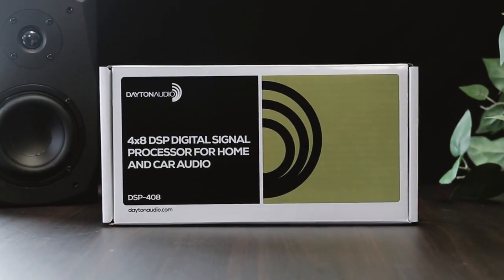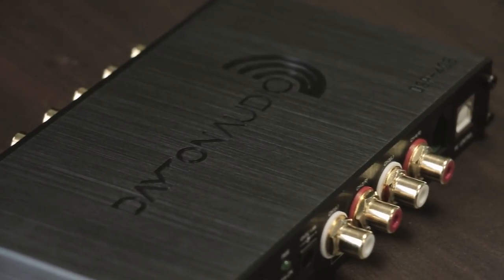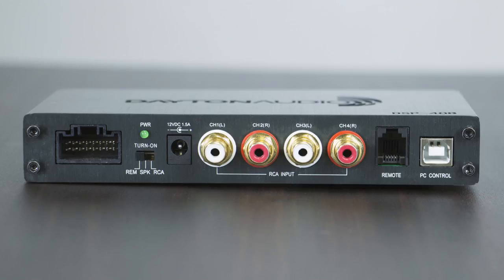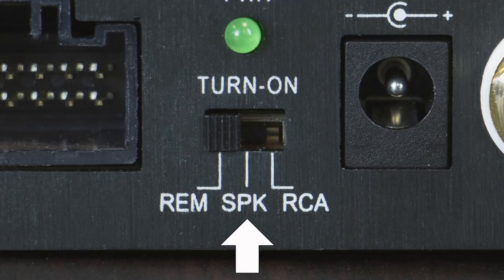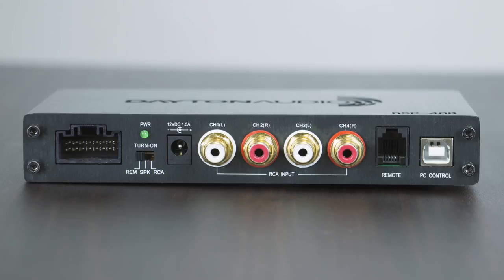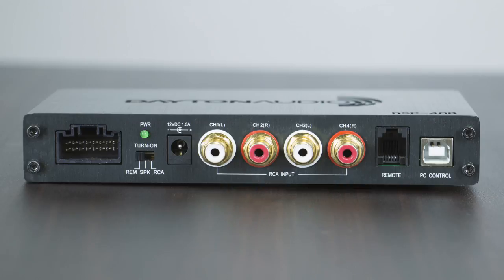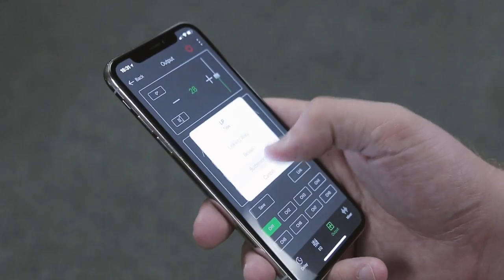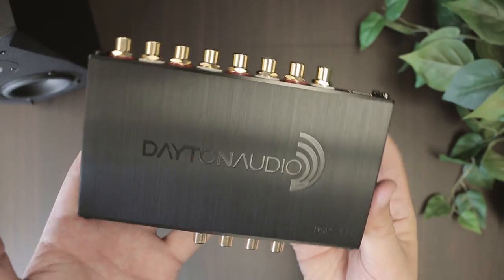Dayton Audio 4 in 8 out DSP with Bluetooth - Product Spotlight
Take control of your audio system with the Dayton Audio DSP-408, a feature-rich 4 input/8 output digital signal processor. The DSP-408 features built-in EQ, crossovers, time alignment, and input/output mixing. The most alluring feature of the DSP-408 is the ability to be used in a home or car right out of the box, which makes it the perfect addition to your home or car audio system.

Please click the link above for more pictures graphs and details on the product!